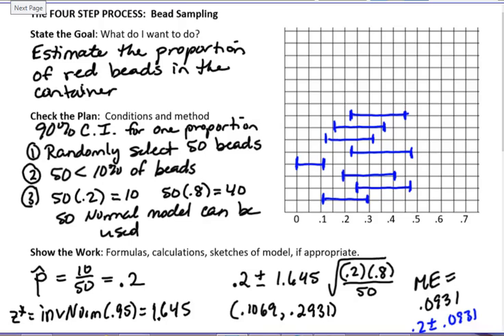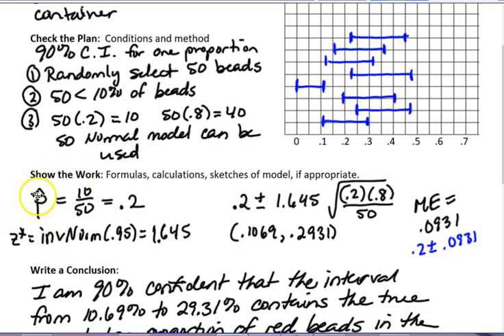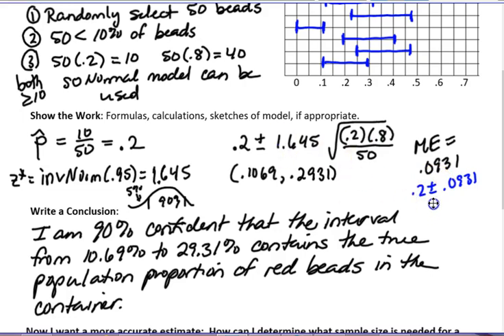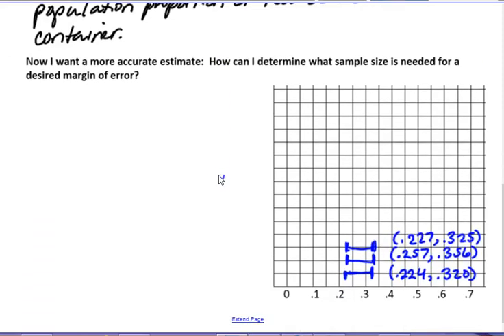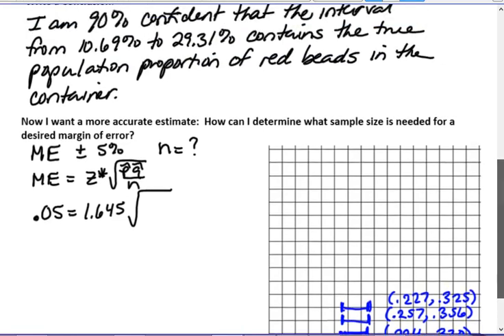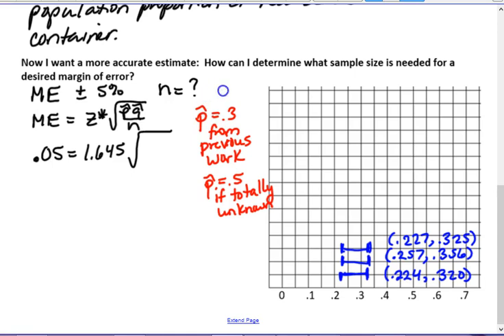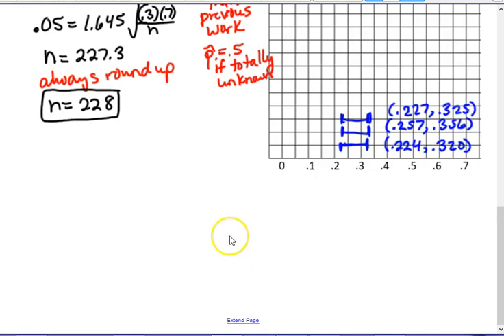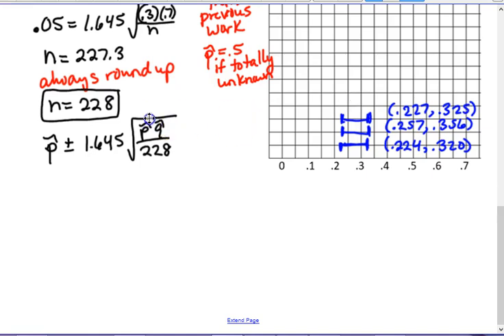8.2 2A One Proportion z-interval: Bead Sampling Ex